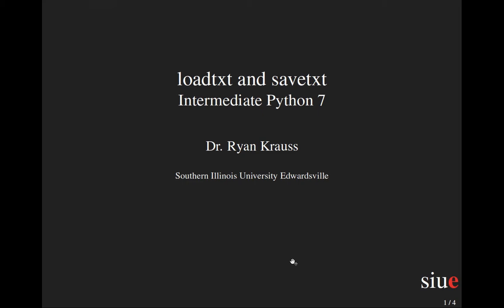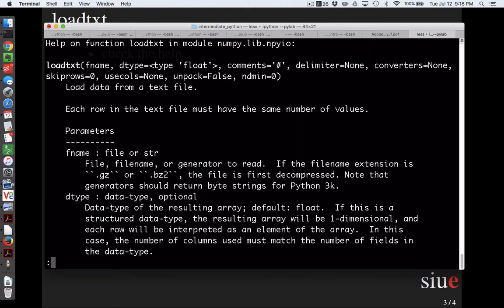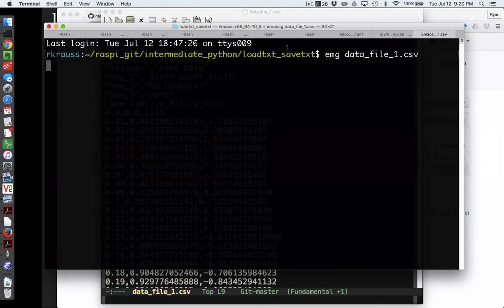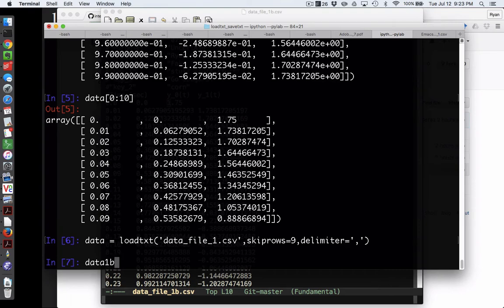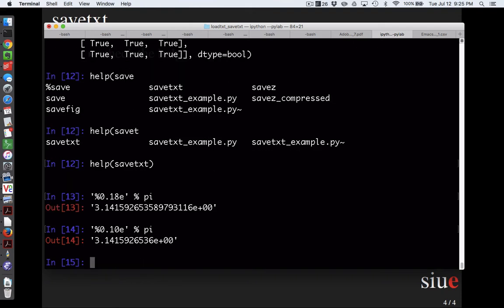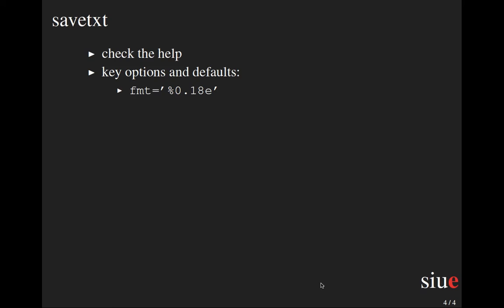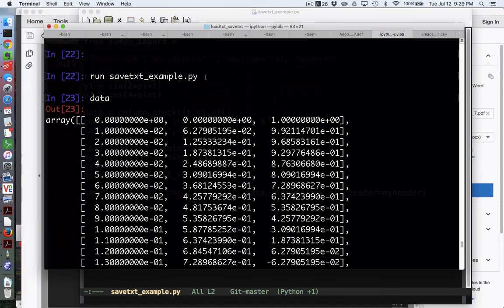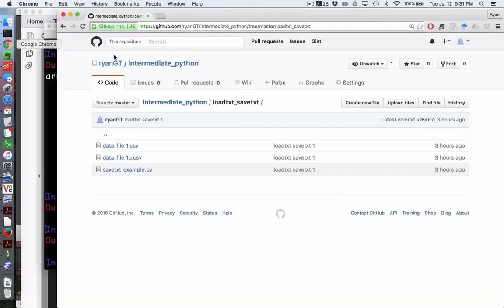Intermediate Python 7: numpy's loadtxt and savetxt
How to use loadtxt and savetxt from the numpy module to read and write arrays to/from text files